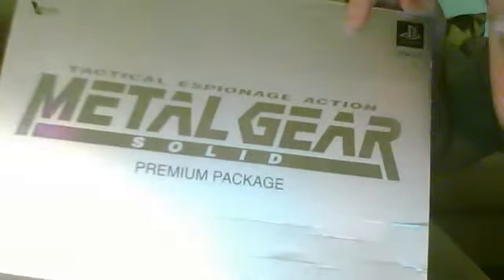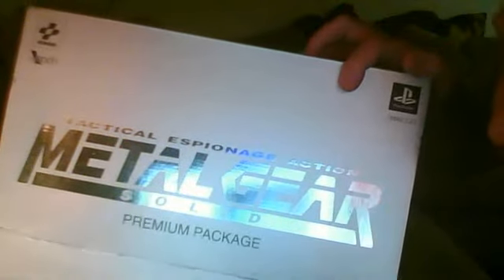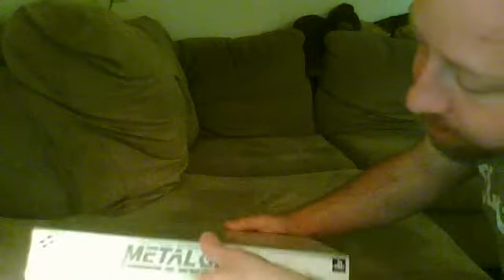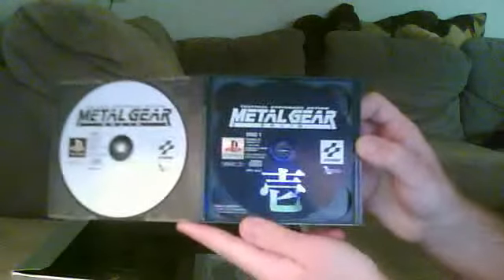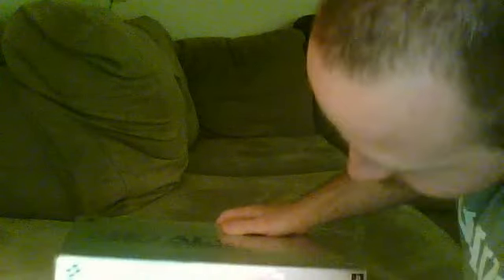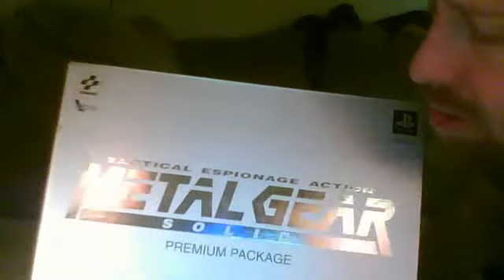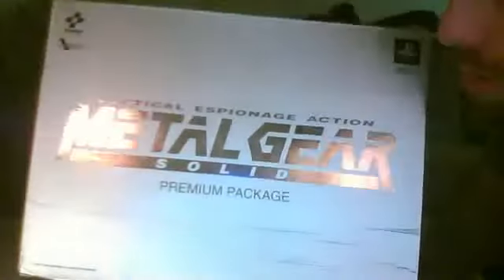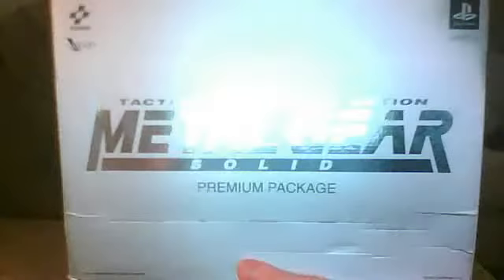Unboxing of Metal Gear Solid Premium Package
Webcam video I recorded. Unboxing of the Metal Gear Solid Premium Package. I bought it on Ebay from seller Tyco_Toys. Shout-outs to him. Very truthful seller. If you want fast shipping, good service, friendliness, check out his store on Ebay!